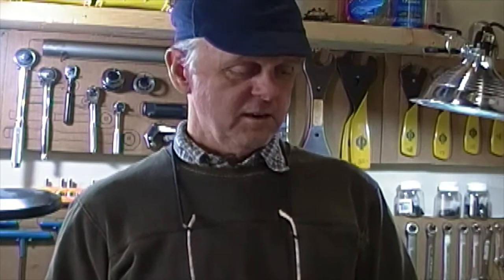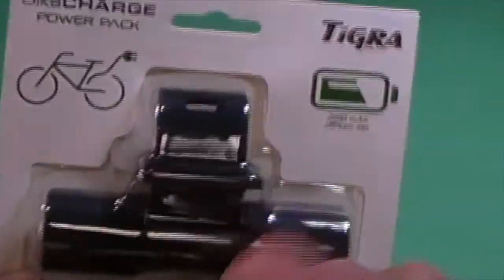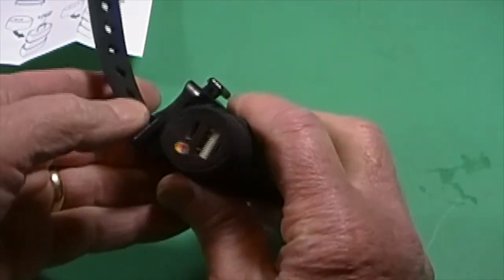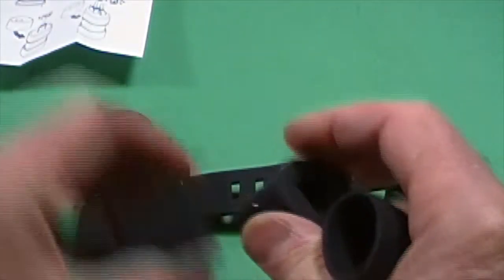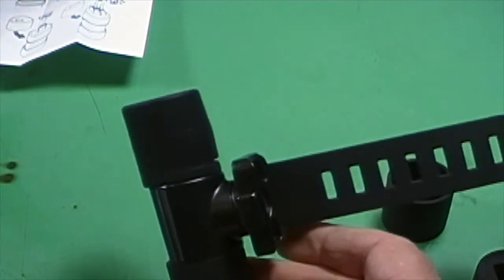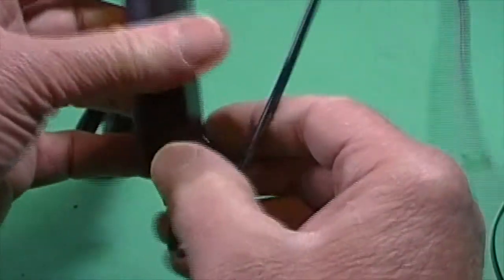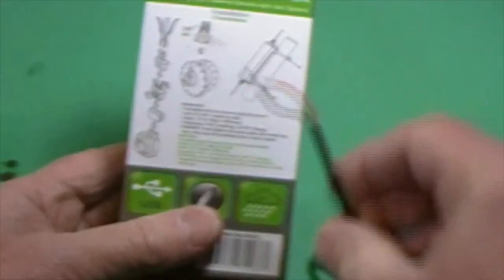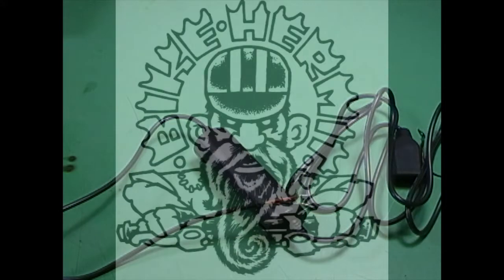Dynamo Hub Compatible Bike Charger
The Bike Hermit's un-boxing of Tigra Sport BikeCharge Power Pack Battery and their BikeCharge Power Converter which connects to your dynamo hub to charge your electronics while riding or to charge the battery for future use.